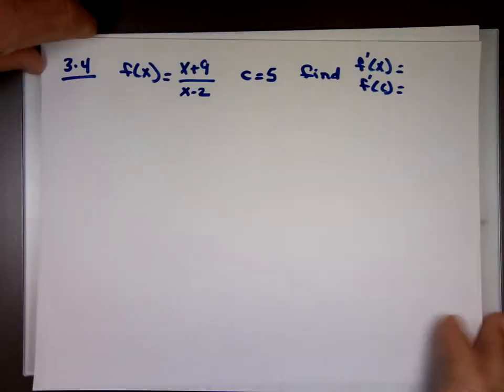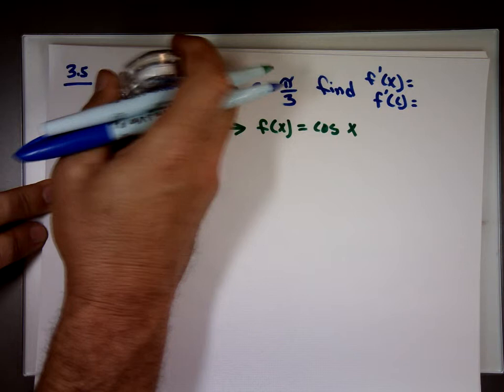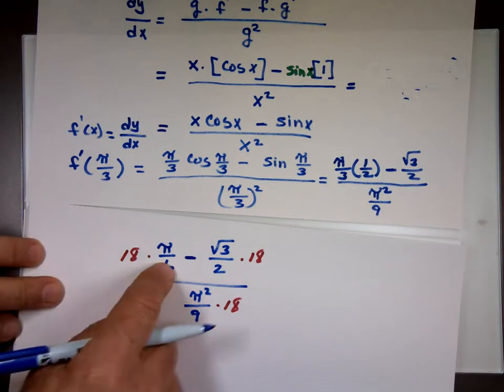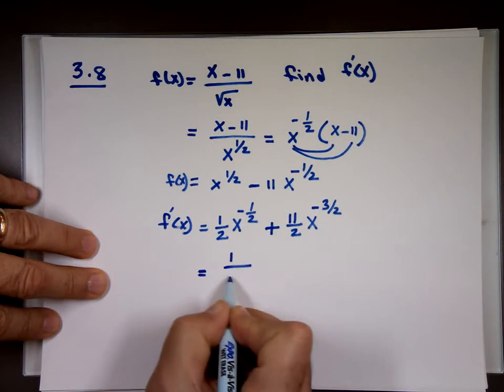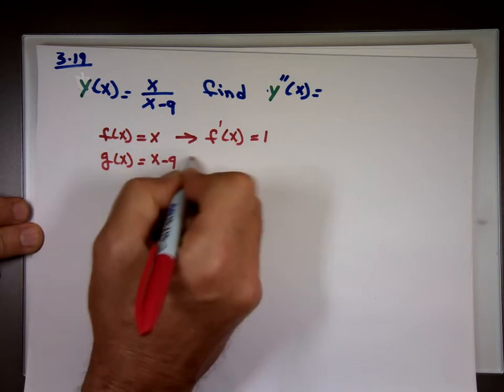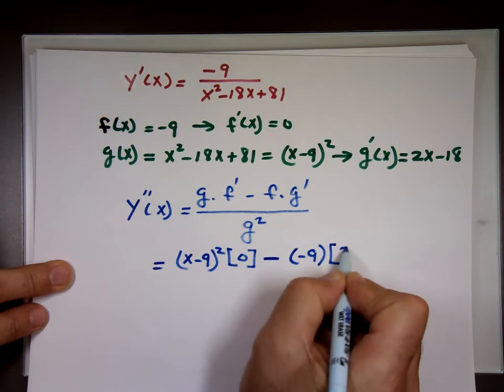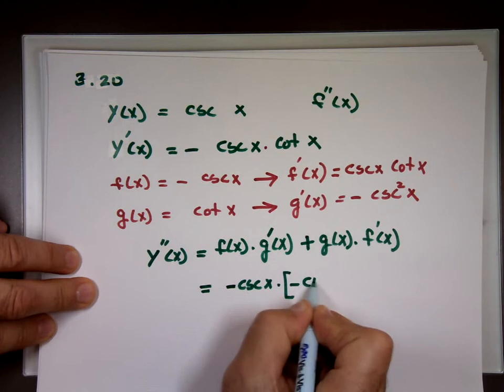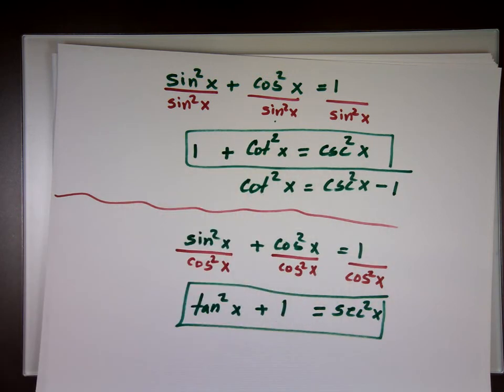Sec 3.3 - Homework Questions